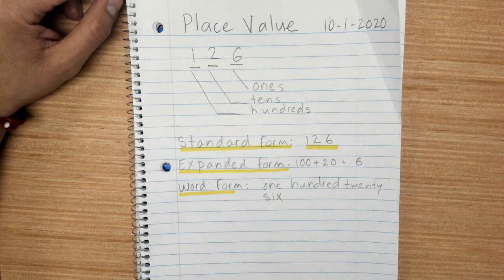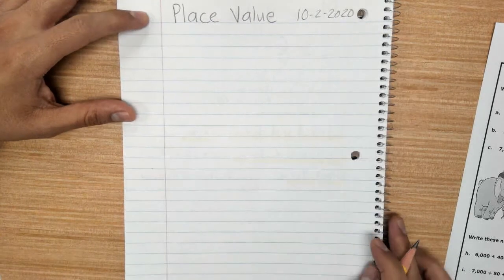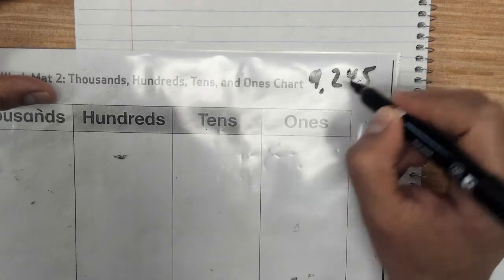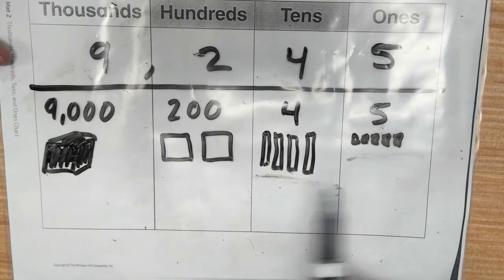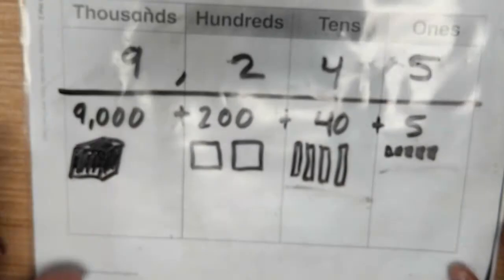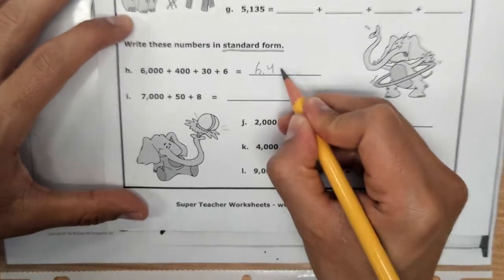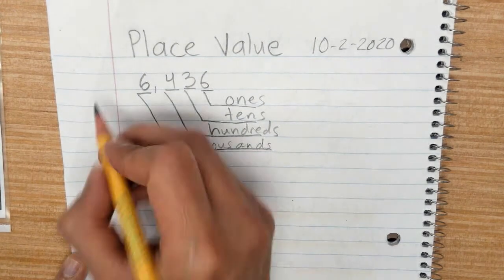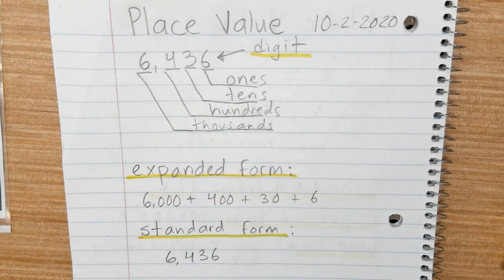Homework Help October 2 2020